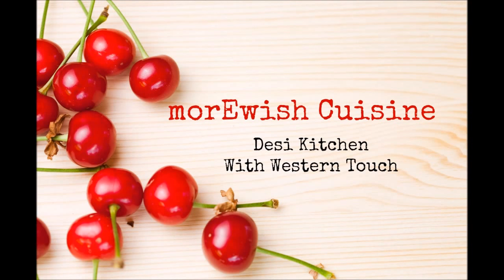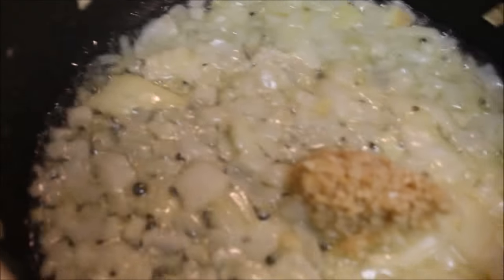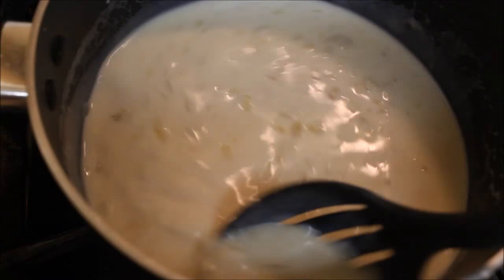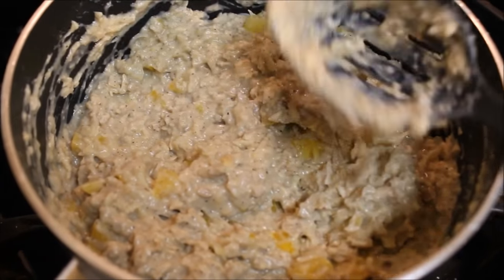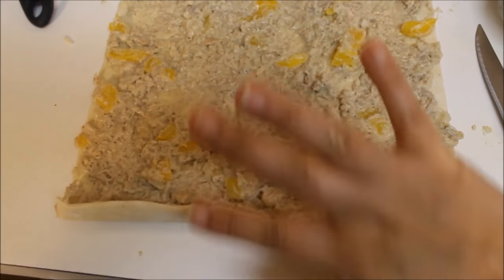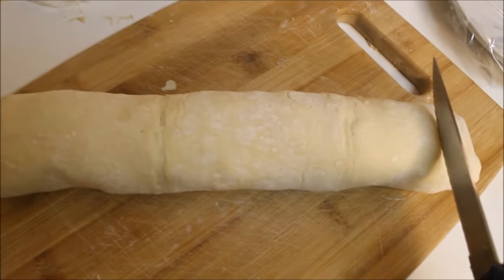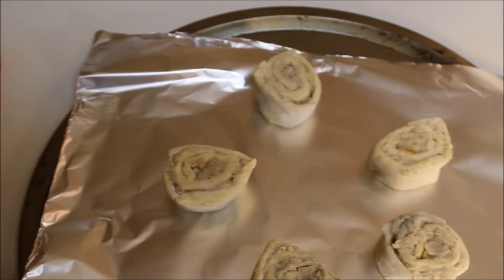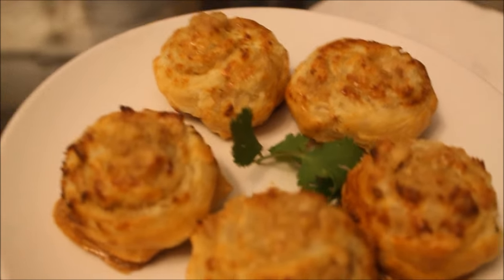Puff Pastry Pinwheel | Chicken Swirls | Yummy snack for iftar by morewish Cuisine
Flaky cripsy puff pastry filled with creamy gooey chicken mixture, yummy snack for iftaar table or to enjoy with your family

ingredients:
boneless chicken 1 lb
onion finely chopped 5 -6 tbsp
garlic mince 1 tsp
butter/oil 3 tbsp
bell pepper 1 medium (small chunks)
oregano - optional
red chili flakes - optional

puff pastry 1 sheet
chicken filling 1/4 cup
egg 1 + 2 tbsp water - (egg wash)